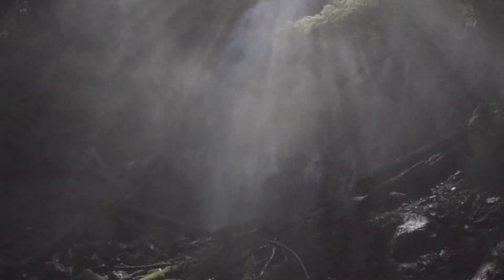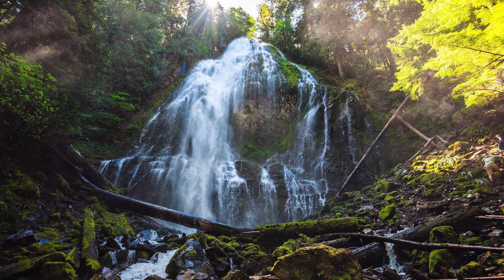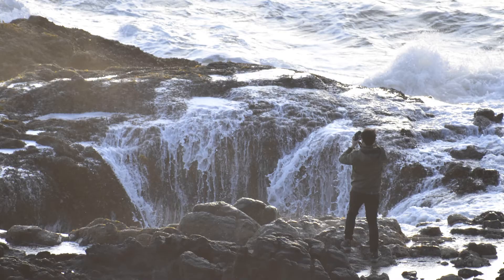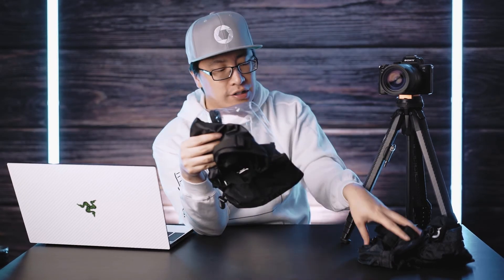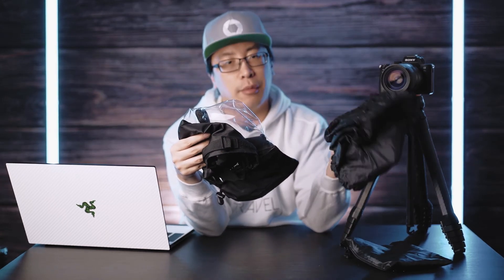Protecting your camera from water | Camera Tips | Rain Covers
Protect your camera while you photograph waterfalls or in the rain!

Movo Rain Cover
Altura Rain Cover

Like my outfits?

My Gear:
Sony A7iv My camera of choice!
My go to lens for almost everything
The best telephoto lens AND it's compact!
The best travel tripod there is
The perfect drone that is also portable
Powerful gimbal that can hold a 24-70 f2.8 zoom
Wireless mic with 650ft range!
Tiny lav recorder with the best quality
Very powerful and small LED lights, oh and they are bi-colored!
All in one camera bag to carry all your gear

Wonder where I get the awesome music I use in my videos?

Chapters:
0:00 - Intro
0:57 - Movo Camera Cover
3:10 - Altura Camera Cover
4:58 - Conclusion